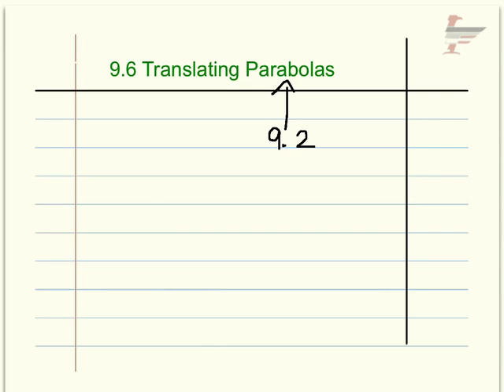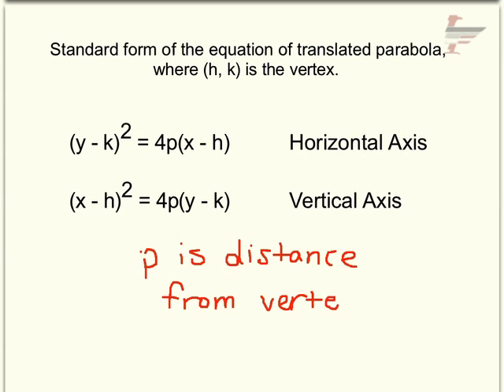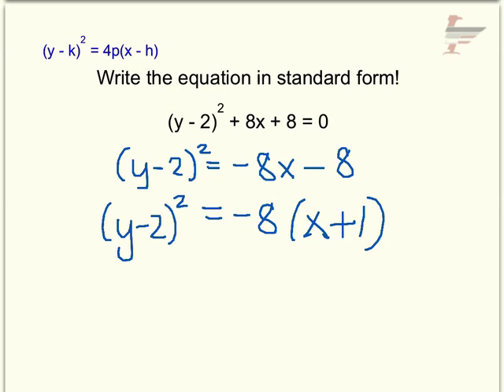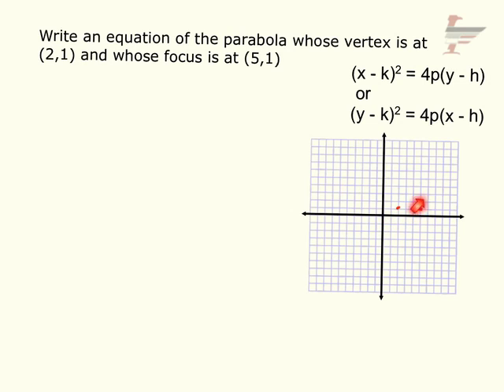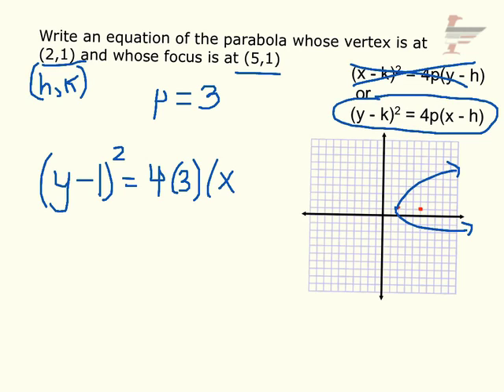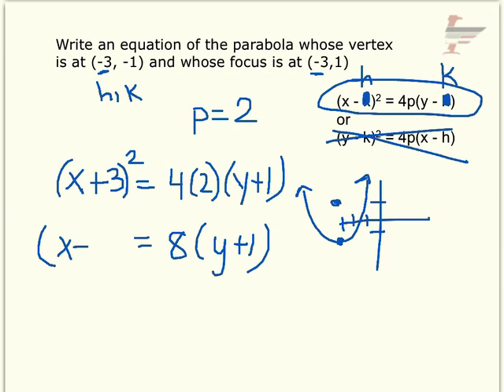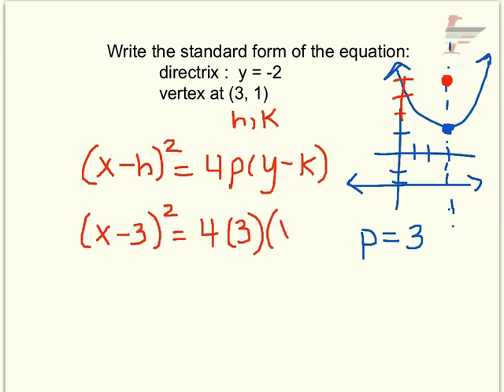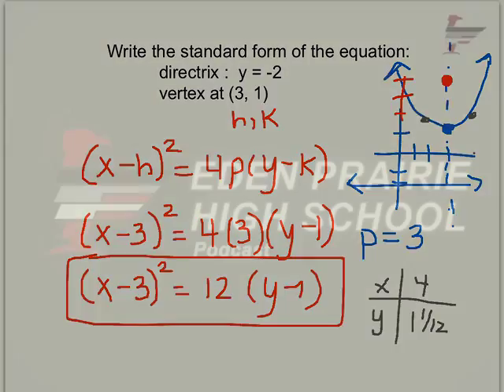Translating Parabolas 96)